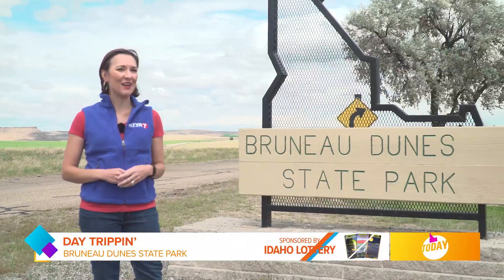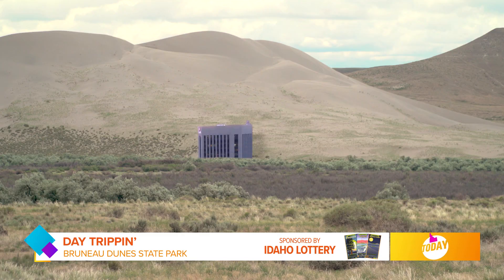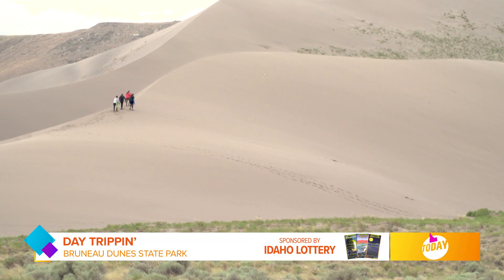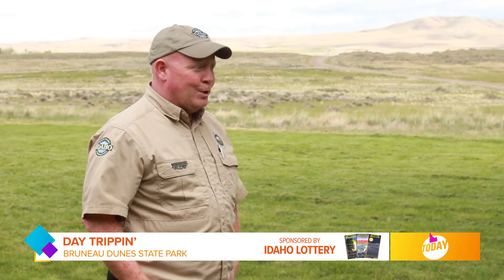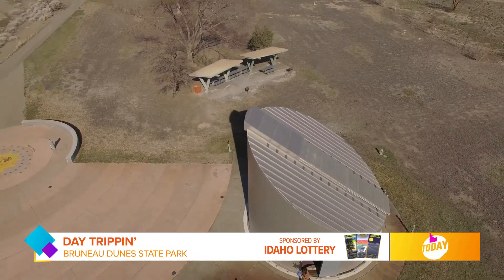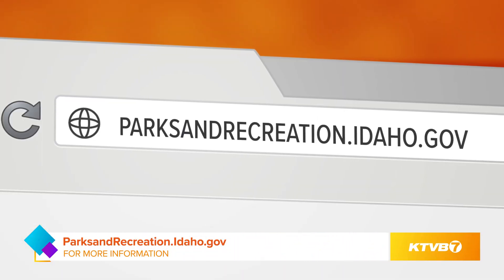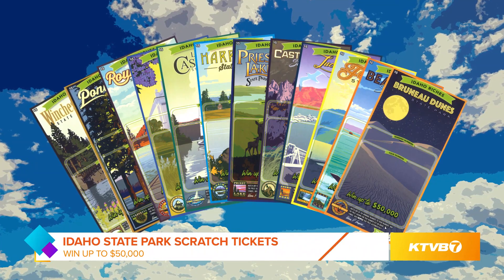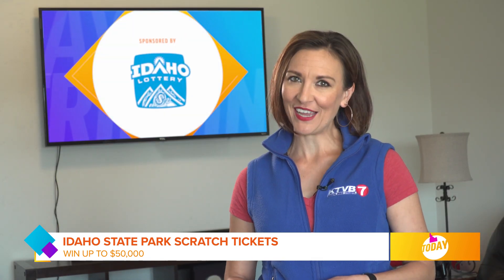Idaho Today: Day Trippin' at Bruneau Dunes State Park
Hidden gems & things to do at Bruneau Dunes State Park.